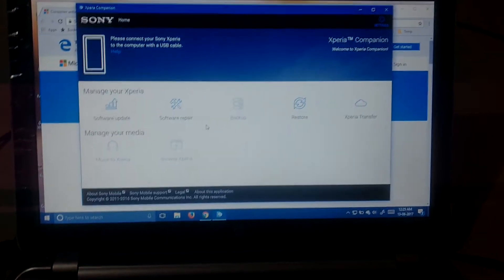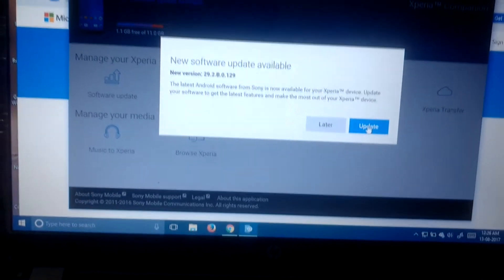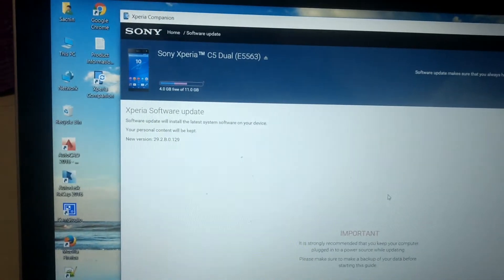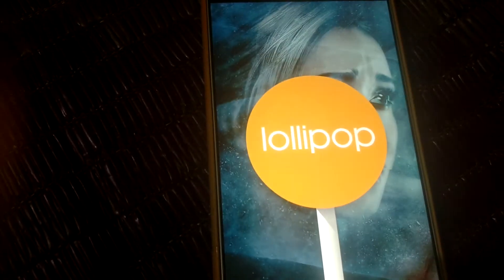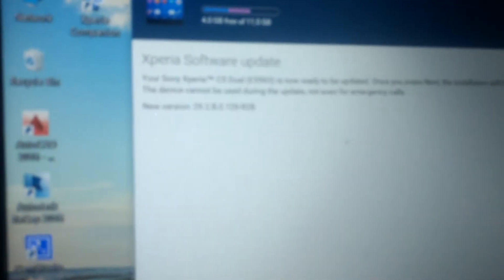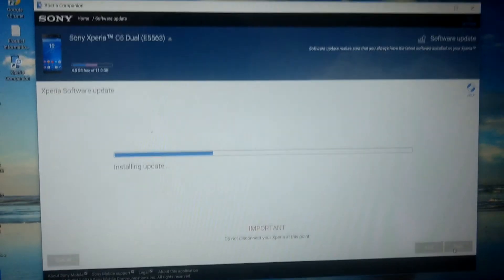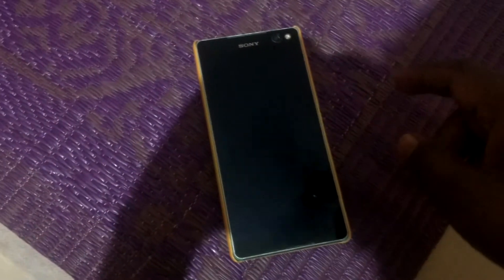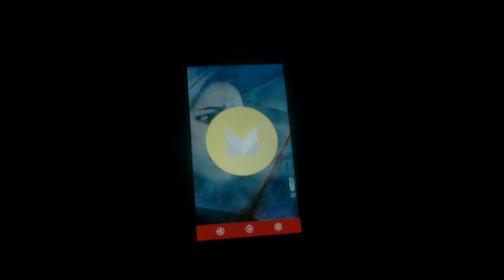How to Update Your Sony Xperia Device to Marshmallow 6 Android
Android 6.0 (Marshmallow) update for Xperia devices XPERIA™ Z3 SUPPORT OVERVIEW
Sony Mobile has made the Android™ version 6.0 (Marshmallow) available for a number of Xperia™ models as listed below:

Model Information about released software
Xperia™ Z5 Tap or click for information
Xperia™ Z5 Dual Tap or click for information
Xperia™ Z5 Compact Tap or click for information
Xperia™ Z5 Premium Tap or click for information
Xperia™ Z5 Premium Dual Tap or click for information
Xperia™ Z4 Tablet Tap or click for information
Xperia™ Z4 Tablet WiFi Tap or click for information
Xperia™ Z3+ Tap or click for information
Xperia™ Z3+ Dual Tap or click for information
Xperia™ Z3 Compact Tap or click for information
Xperia™ Z3 Tablet Compact Tap or click for information
Xperia™ Z2 Tap or click for information
Xperia™ Z2 Tablet Tap or click for information
Xperia™ M5 Tap or click for information
Xperia™ M5 Dual Tap or click for information
Xperia™ C5 Ultra Tap or click for information
Xperia™ C5 Ultra Dual Tap or click for information
Xperia™ M4 Aqua Tap or click for information
Xperia™ M4 Aqua Dual Tap or click for information
Xperia™ C4 Tap or click for information
Xperia™ C4 Dual Tap or click for information
You can expect new Sony features, additional functionality and a better user experience with the Android™ version 6.0 software update. For more details and the latest news, visit blogs.sonymobile.com and @SonyMobileNews.

Note! Software updates are released at different times depending on the operator, market, region or country. Therefore, we cannot give you an exact date for when a specific update will be available for your device. In addition, network operators and specific markets may choose not to avail of the updates for specific models.